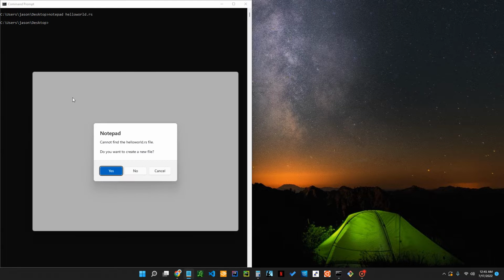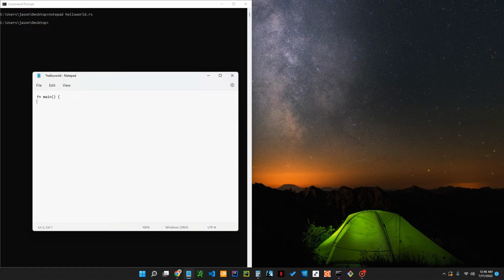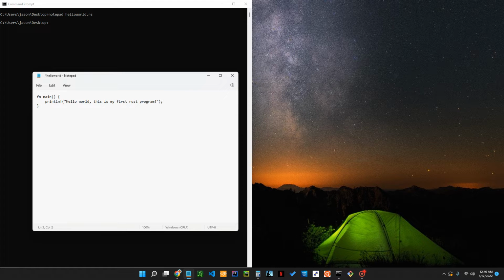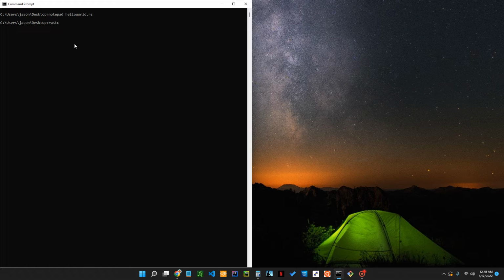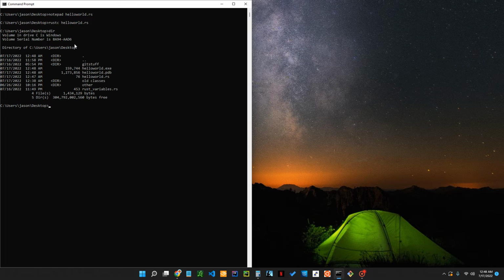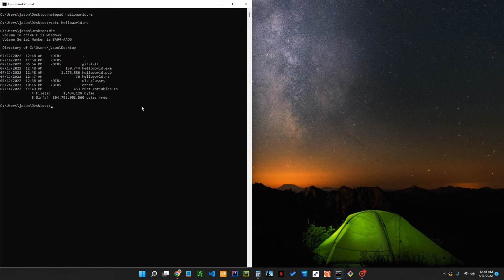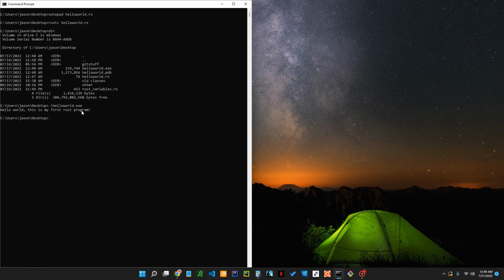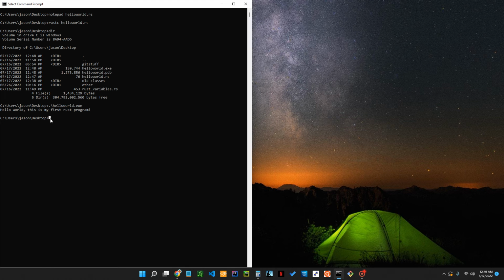installing rust on windows pt2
In this part of the video I use the windows command prompt to create a file, code a rust program, compile it, and run the executable file. It is a continuation of part 1.